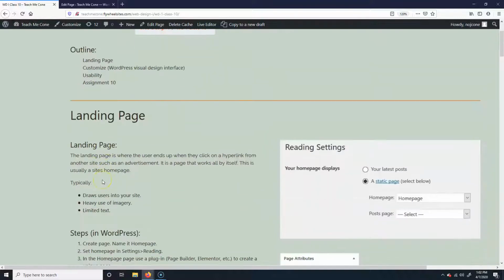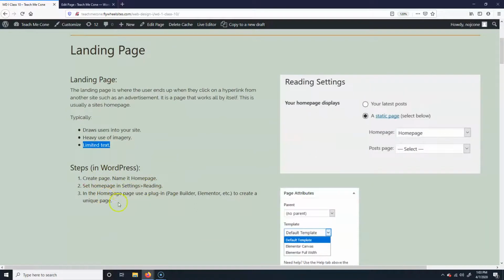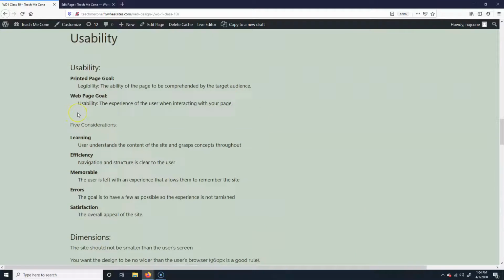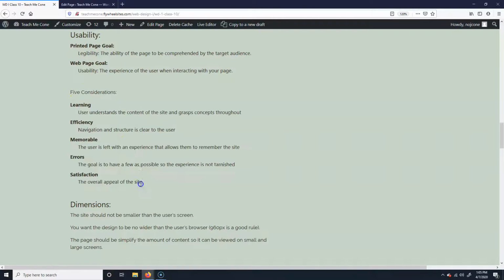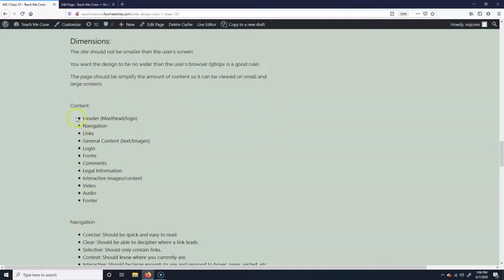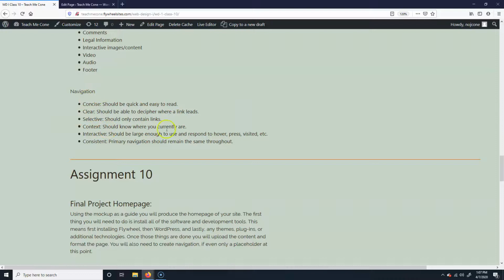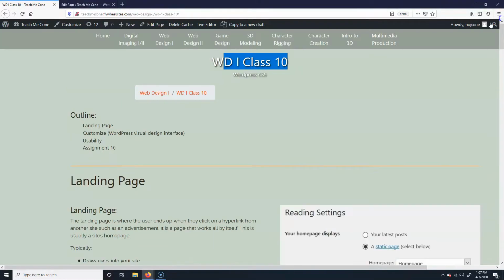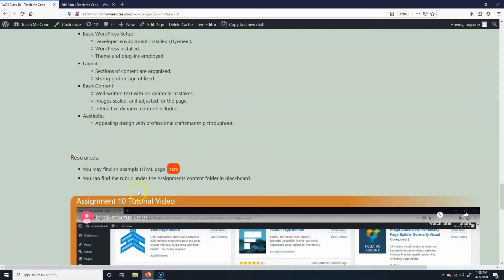Web Design I Class Lecture 10